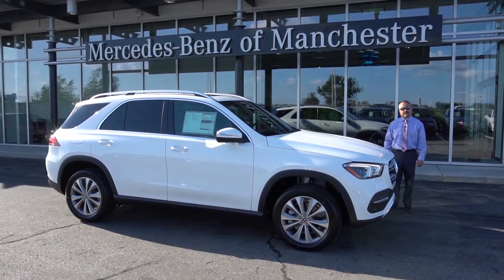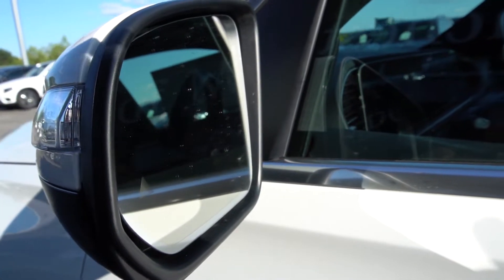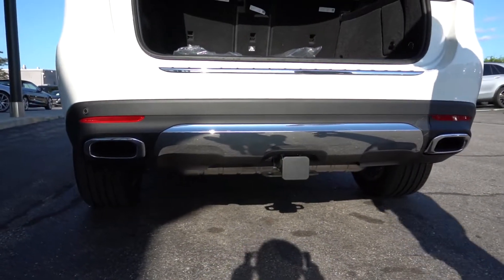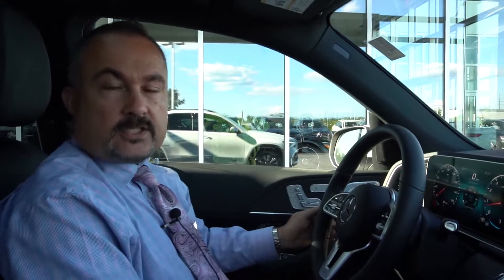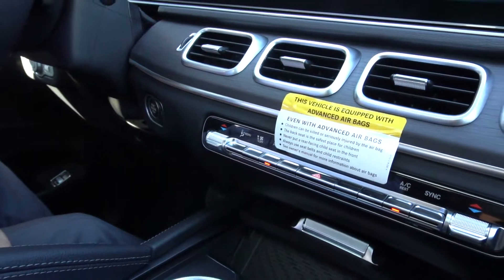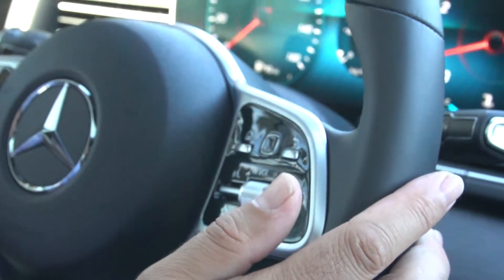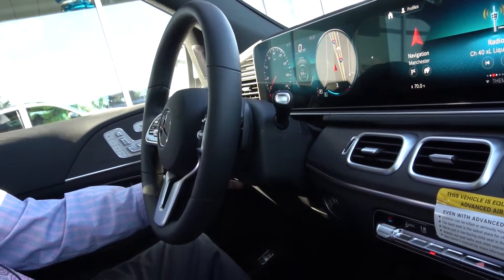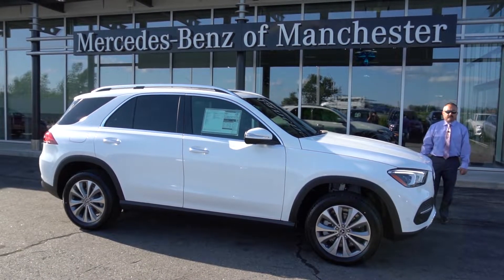NEW 2020 Mercedes Benz GLE 350 tour with Cavan